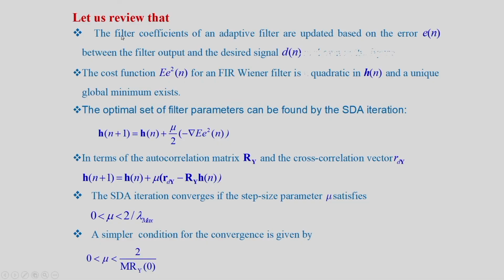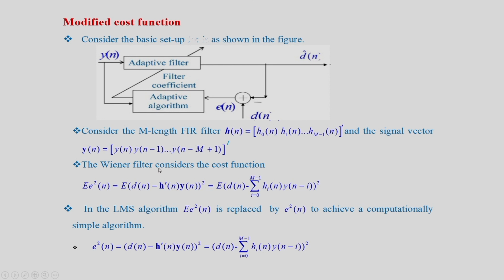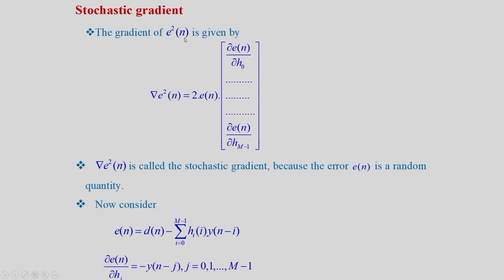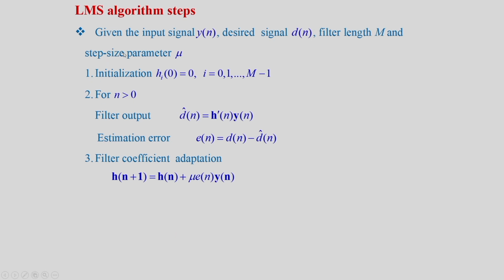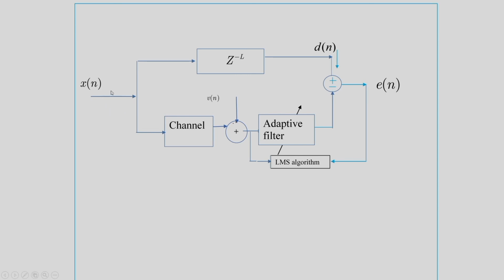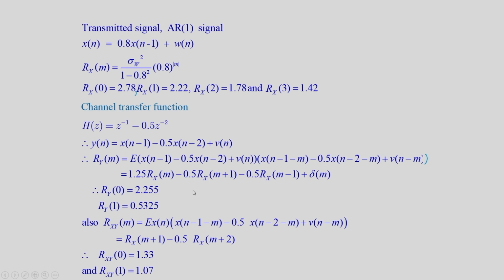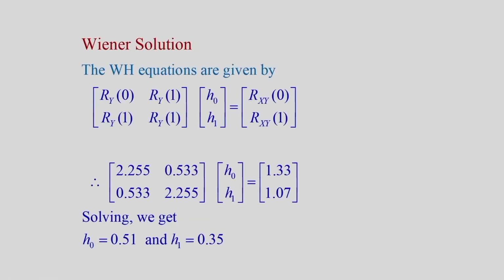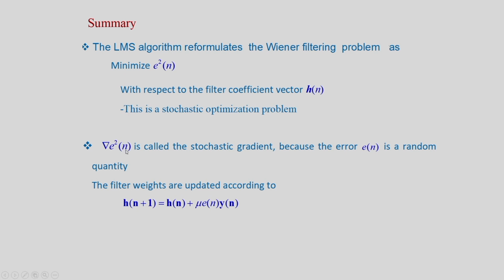Lec 30 : Adaptive Filters 2 : LMS algorithm